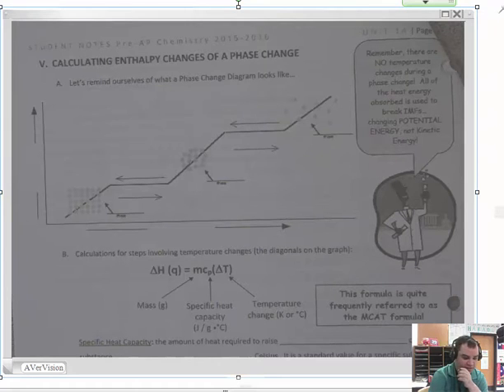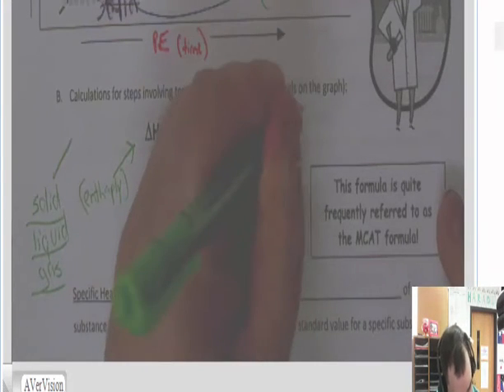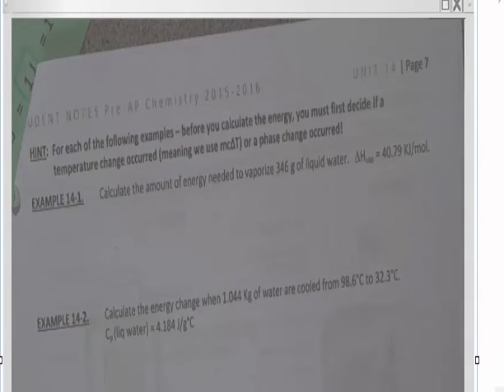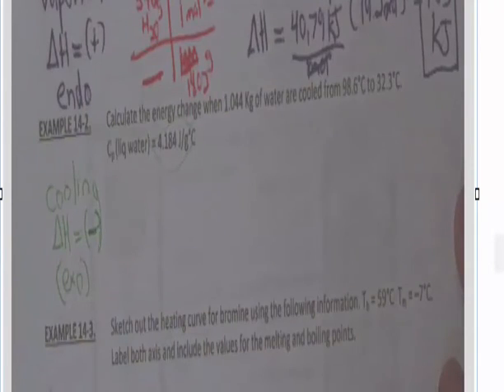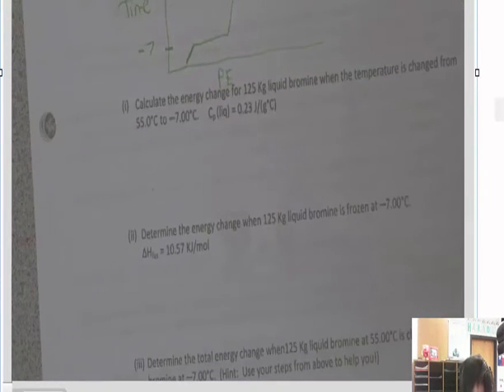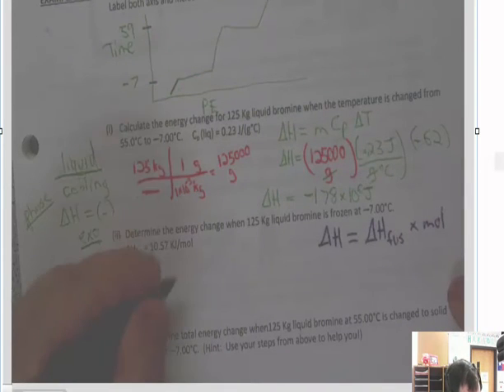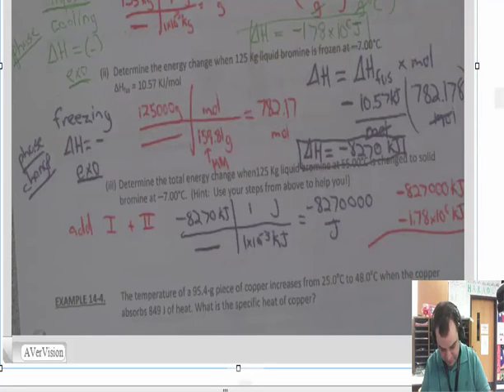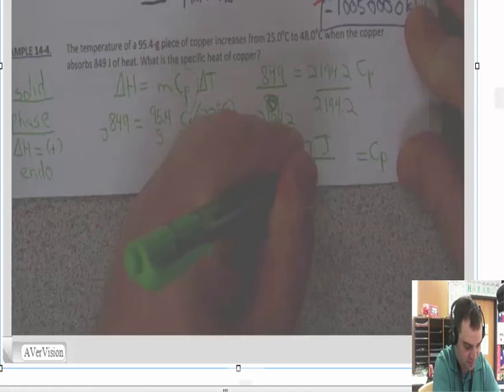calculating enthalpy with bubble edits